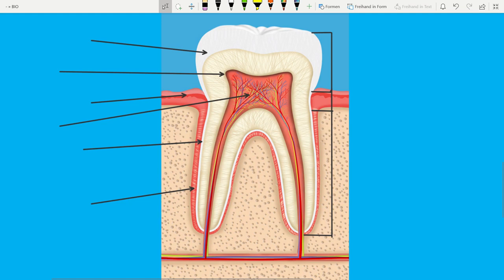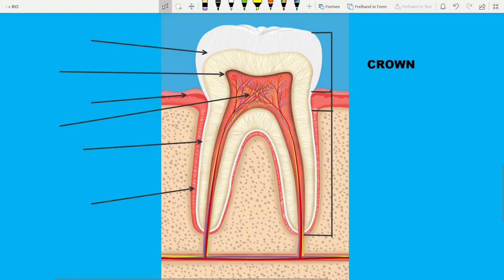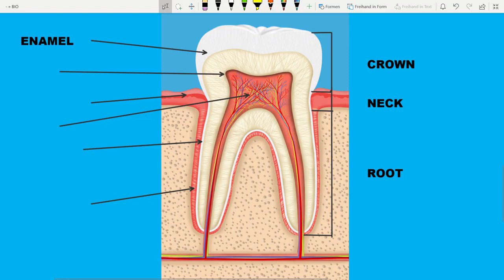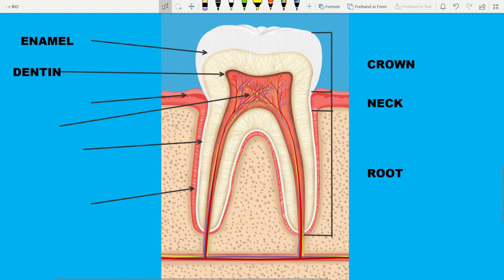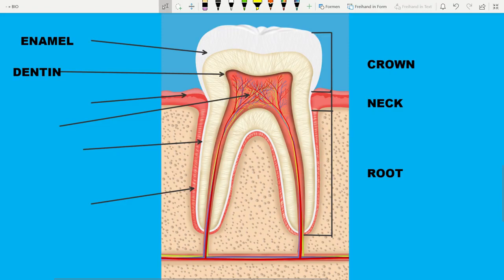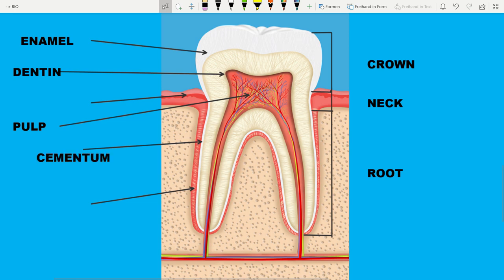human TOOTH anatomy function and structure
HUMAN TOOTH ANATOMY STRUCTURE explanation lesson
Structure of teeth